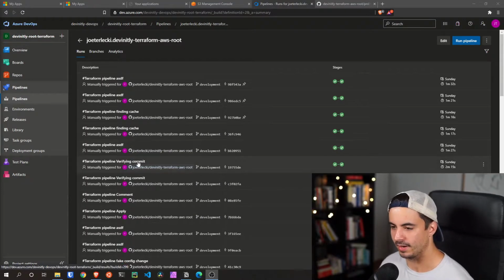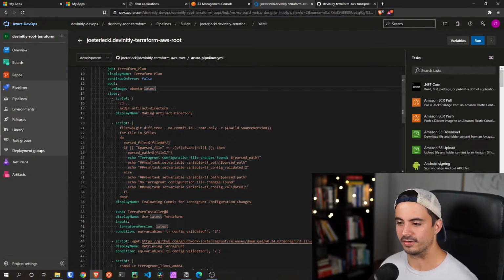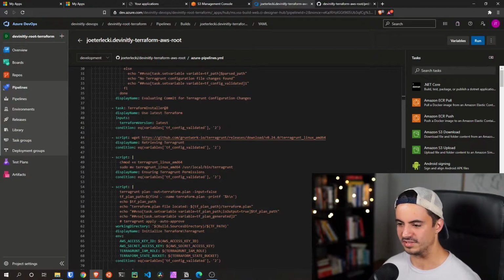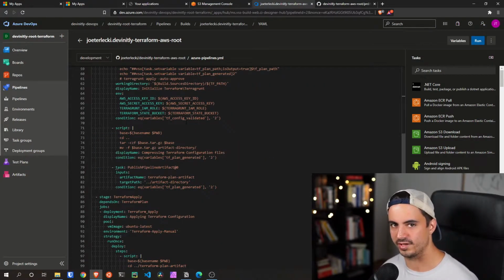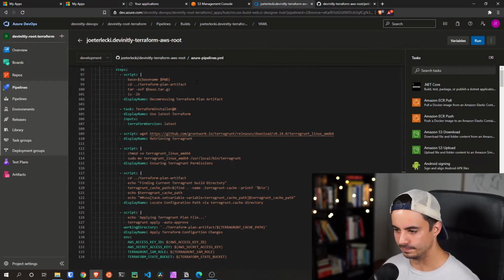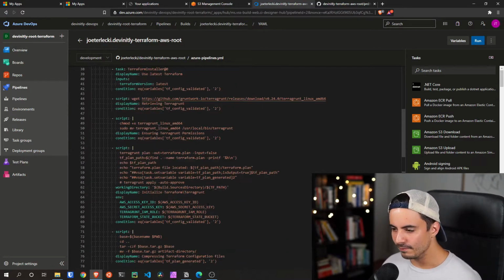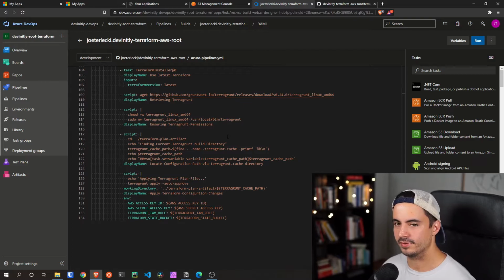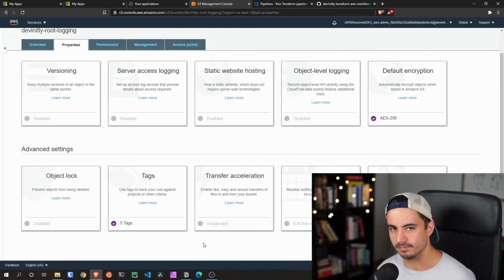Creating AWS Resources With Azure Devops and Terrafrom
Creating AWS resources in a pipeline with Azure Devops and Terraform can be a complicated process. Please watch to see some of the pain points I encounter and thoughts in this implementation.